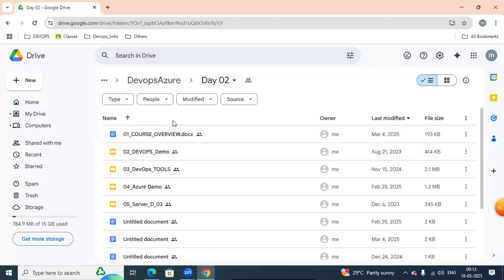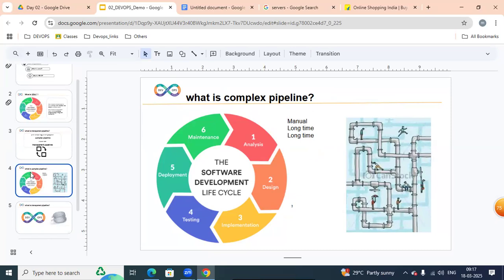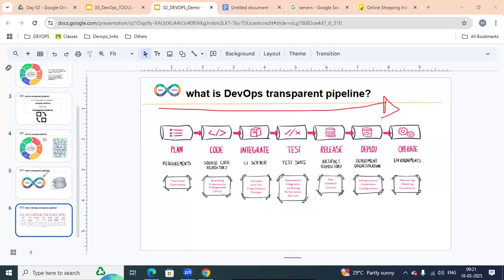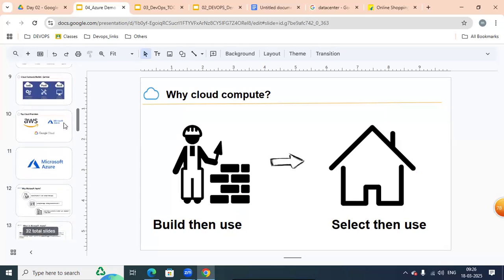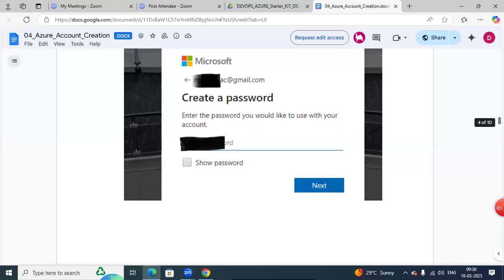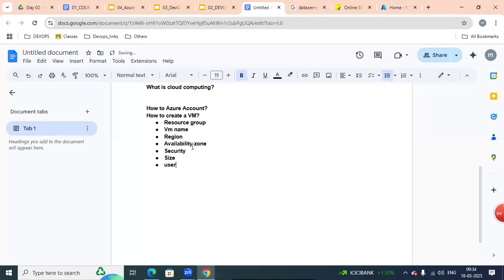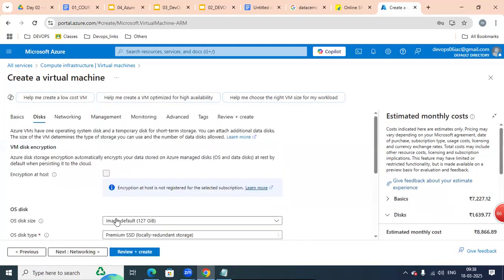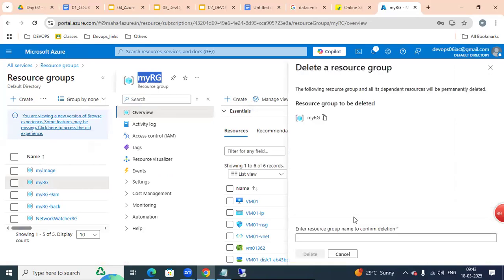AZURE DEVOPS tutorials || Demo - 2 || by Mr. Maha On 18-03-2025 @9AM IST